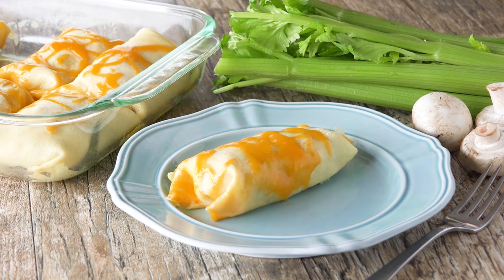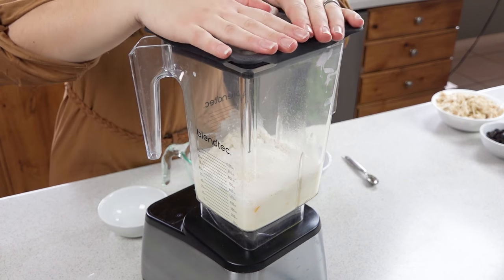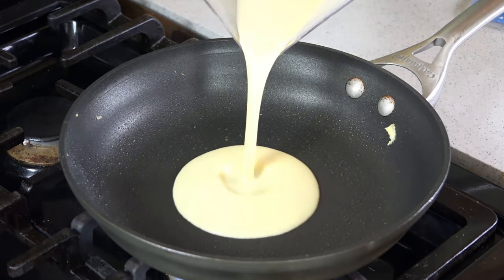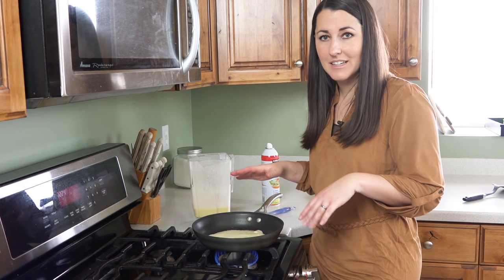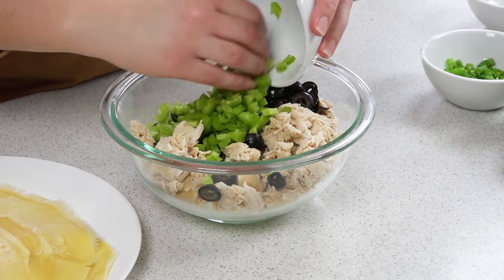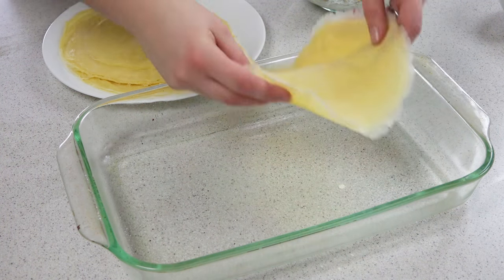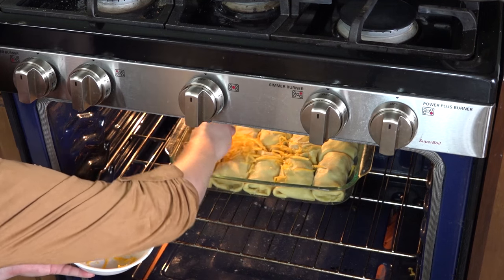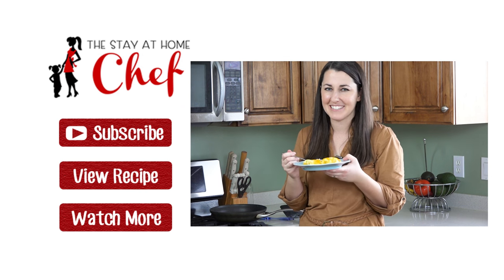How to Make Cheesey Chicken Crepes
Cheesey Chicken Crepes. Ever wondered how to make crepes? They are super easy. In this savory crepe recipe I show you not only how to make crepes the easiest way, but also give you a delicious recipe for cheesey chicken crepes, one of our family's favorite recipes. Make perfect crepes in the blender and eat them up in this tasty dinner recipe idea.

✅Ingredients

CREPES:
• 3 eggs
• 1/2 tsp salt
• 2/3 cup flour
• 1 cup milk

FILLING:
• 1 cup sour cream
• 8 oz. fresh mushrooms, sliced
• 1/4 cup sliced black olives
• 1/4 cup thinly sliced green onion
• 1/4 cup finely chopped celery
• 2 cups diced, cooked chicken

✅Instructions

1️⃣ 00:00:09 - Make crepe batter by placing eggs, salt, flour, and milk in a blender. Blend until smooth.

2️⃣ 00:00:44 - Heat a nonstick skillet over medium heat. Lightly grease the pan. Pour a little of the crepe batter in the pan and swirl it around to cover the bottom of the pan. Let cook about 1 minute, until surface loses its shine. Flip carefully. (see video for demonstration). Repeat until all batter has been used.

3️⃣ Preheat oven to 400 degrees. Lightly grease a 9x13 pan.

4️⃣ 00:01:46 - Make the filling by combining the sour cream, mushrooms, olives, green onion, celery, chicken, and half the cheddar cheese in a mixing bowl. Place a heaping spoonful in the center of each crepe. Fold ends and sides over and place in prepared pan.

5️⃣ 00:02:54 - Bake 20 minutes at 400°. Remove from oven and sprinkle on 1 cup grated cheese. Bake another 10 minutes until cheese is melted.

FACEBOOK: The Stay At Home Chef
PINTEREST: The Stay At Home Chef